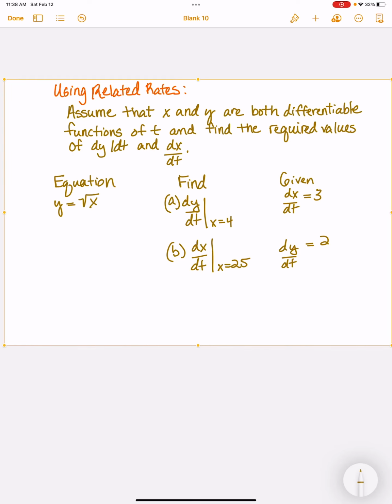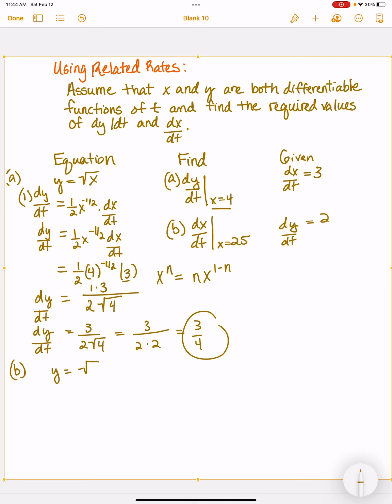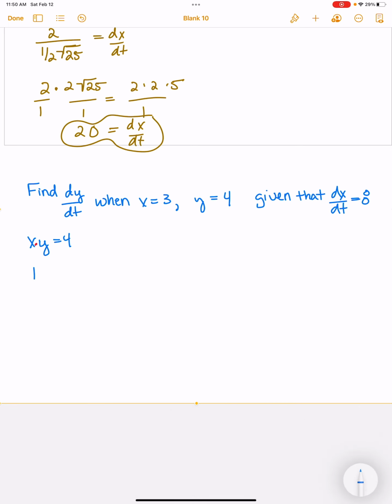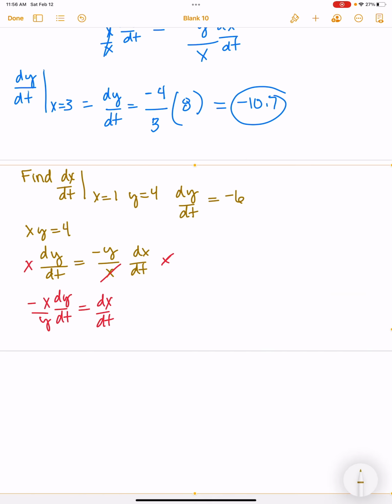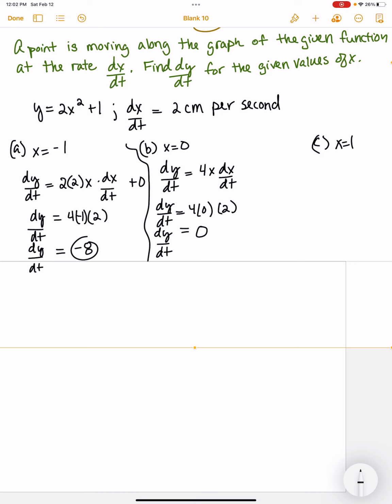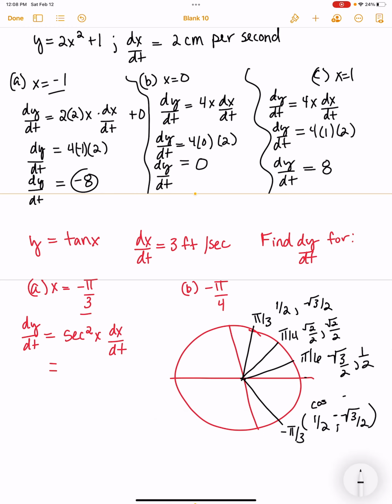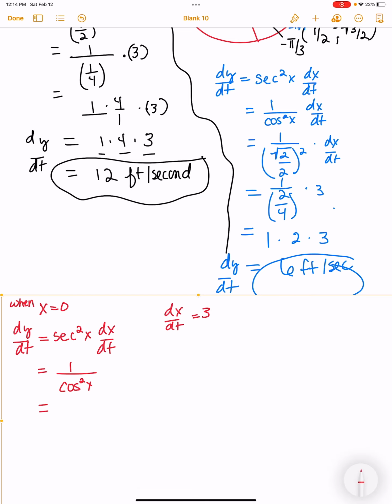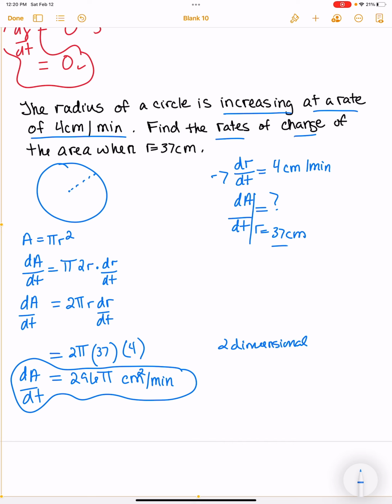Related Rates CALCULUS 1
Using related rates; implicit differentiation with respect to time practice.